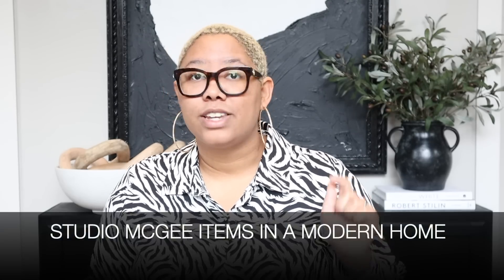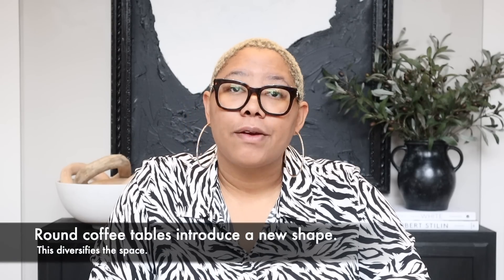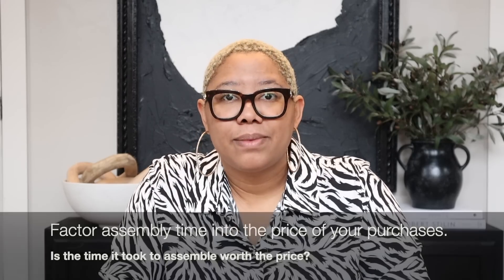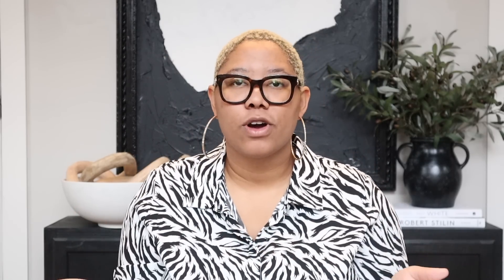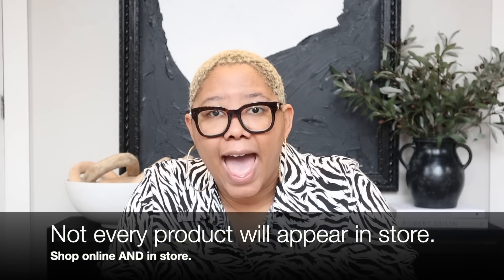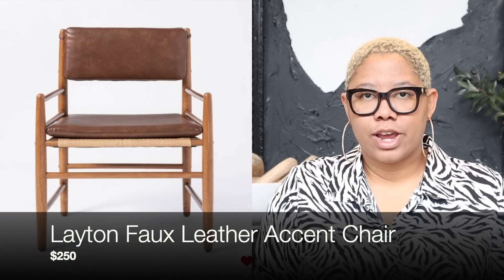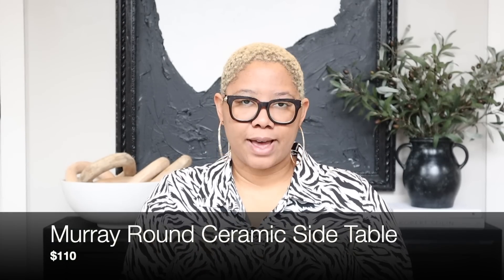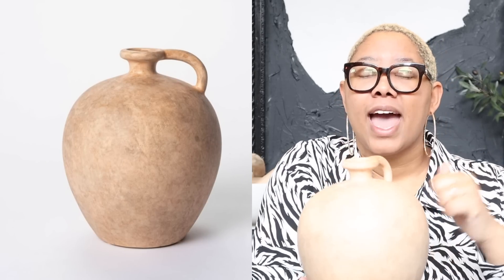The BEST Studio McGee x Target Items for a Modern Home! (You DON'T need to be Rustic!) | DIY with KB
Studio McGee is an amazing design company, but when your design style doesn't emulate theirs, it can be difficult to decide what will look nice in your home! So, today I'll show you what items I would buy as a Modern Home Decor Lover! What items will you be picking up?!

And, we can't discuss Studio McGee without addressing the last collection! Were you disappointed by the last Studio McGee x Target drop??? I think that they have made some major improvements, but what do you think? Let me know down below!

LINKS

- Decorative Terra Cotta Cross Base Bowl
- Pleasant Grove Round Marble Coffee Table
- Reseda Hand Woven Striped Jute Cotton Area Rug
- Slipcover Sofa
- Lark Metal Frame Accent Chair with Loose Cushions
- Vernon Upholstered Barrel Accent Chair Brown
- Emery Wood Dining Chair
- Bell Canyon Solid Wood Dining Table
- Bell Canyon Round Dining Table Seats 4
- Layton Faux Leather Accent Chair with Wood Frame
- Layton Faux Leather Ottoman with Wood Frame Brown
- Thousand Oaks Wood Scalloped 2 Door Cabinet
- Marina Hand Woven Stripe Wool Cotton Area Rug Cream
- Murray Round Ceramic End Table White
- Upholstered Slipcover Dining Chair Cream
- Weathered Jug Vase

Want to know where I find my affordable home decor?!